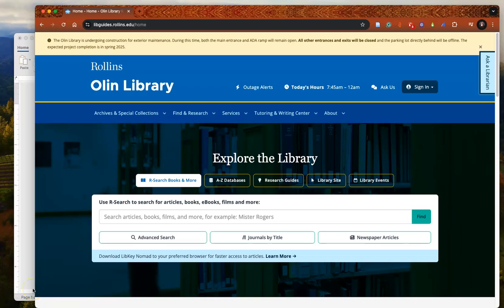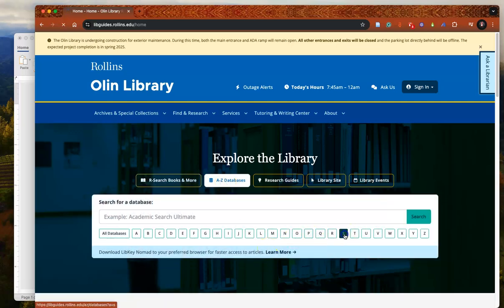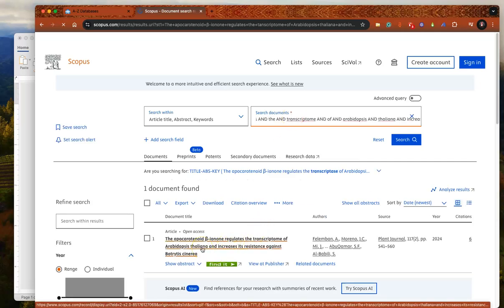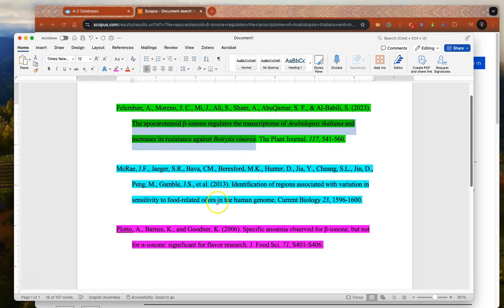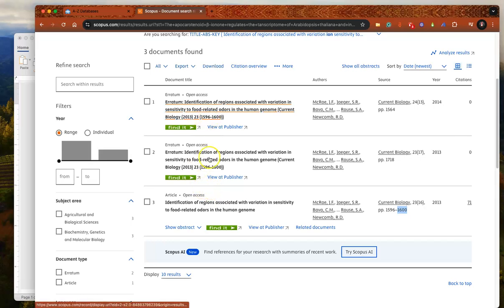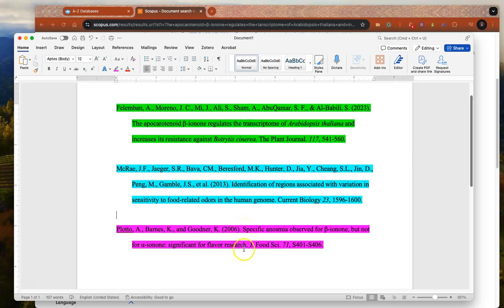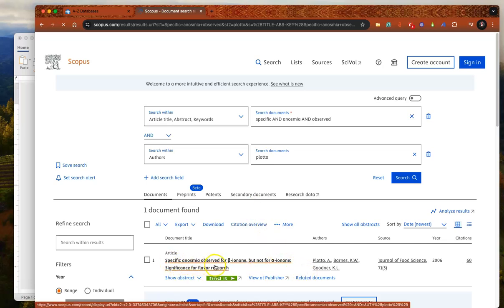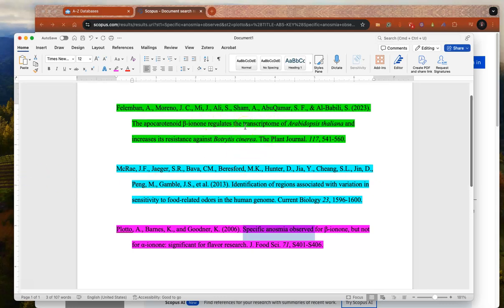Scopus: Finding by Citation in Scopus | Olin Library